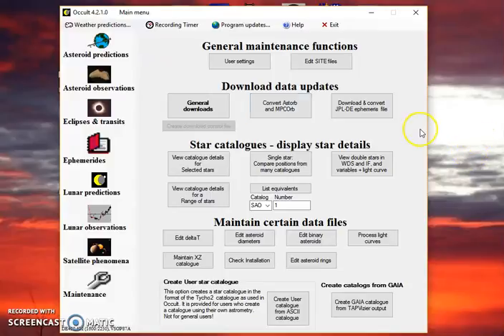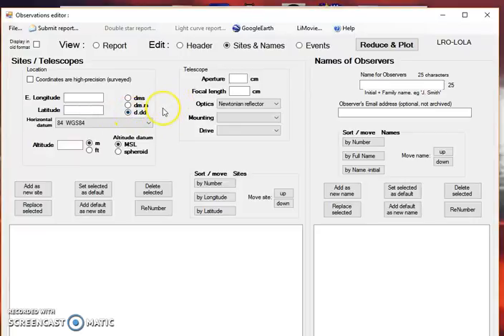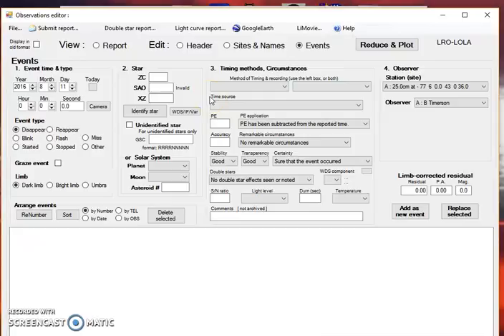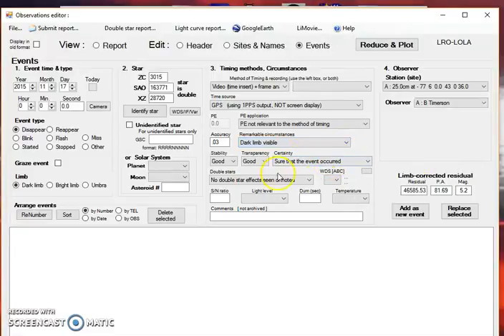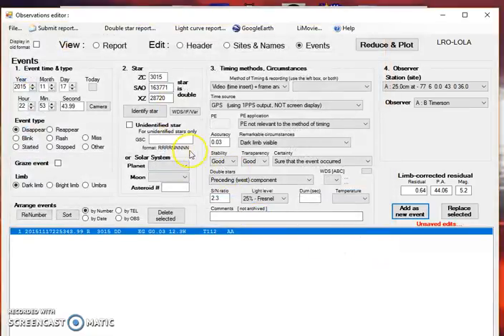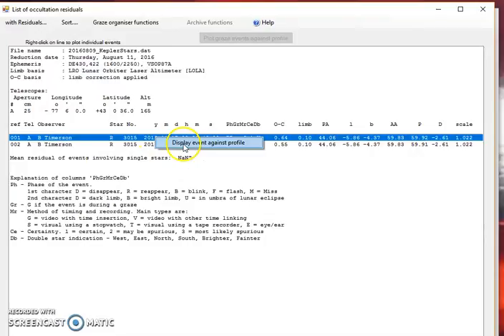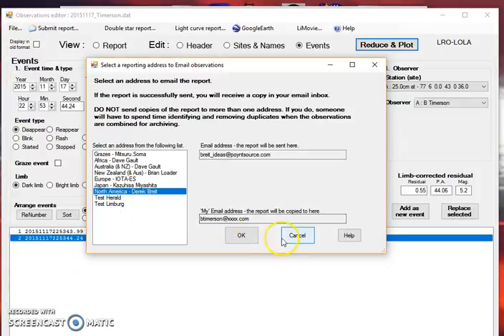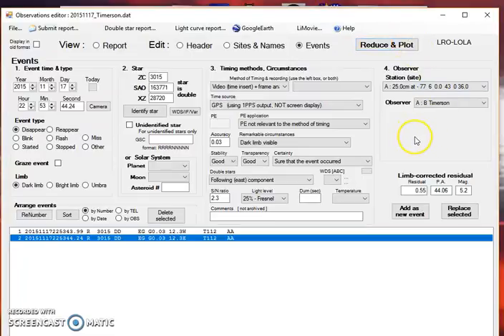Reporting Lunar Double Star Occultations Using Occult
This video describes the process of reporting lunar double star occultations.  Non-double star total occultations and grazing occultations are reported in slightly different ways.  If reporting one of these events, look for the specific video.